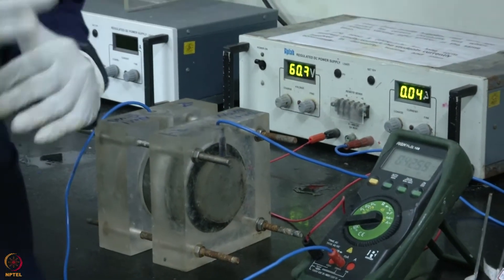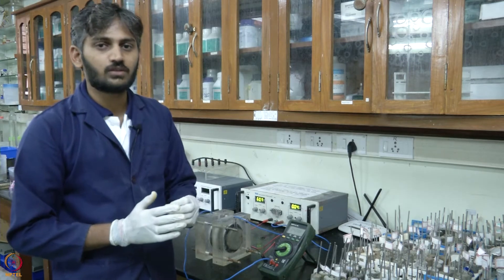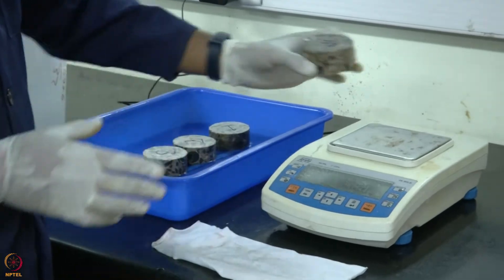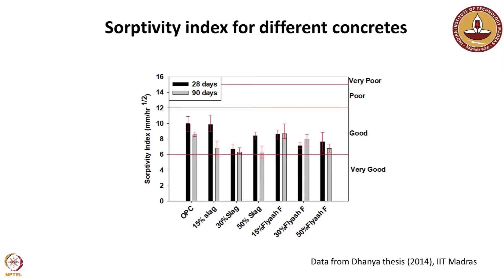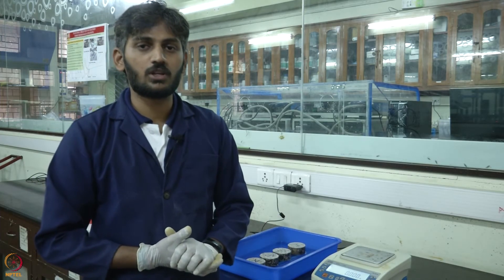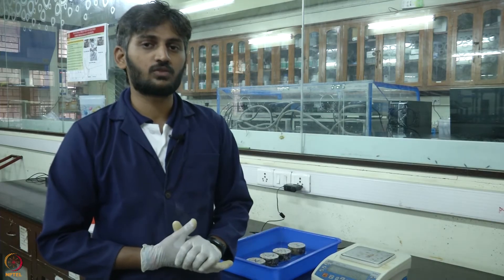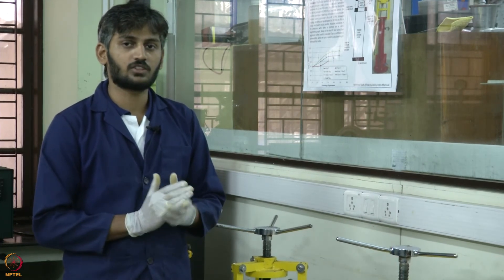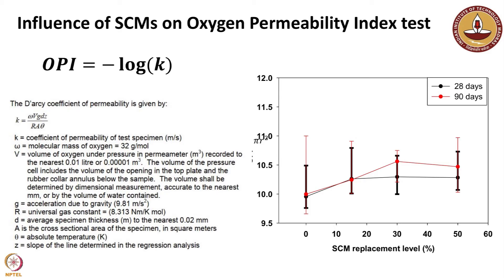#21 Experiments on Durability Index | Chloride & Oxygen Permeability Test | Water Sorptivity Test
Welcome to 'Advanced Topics in the Science and Technology of Concrete' course !

Yuvraj, a Ph.D. research scholar, presents a series of durability tests commonly used in performance specifications, including rapid chloride penetration test (RCPT) and sorptivity measurement.